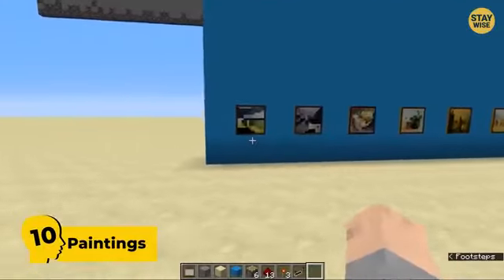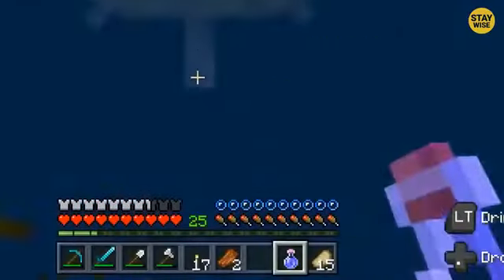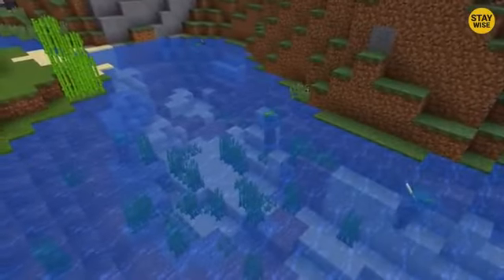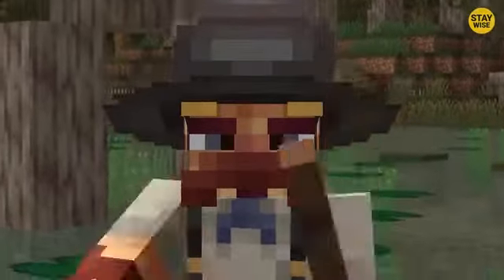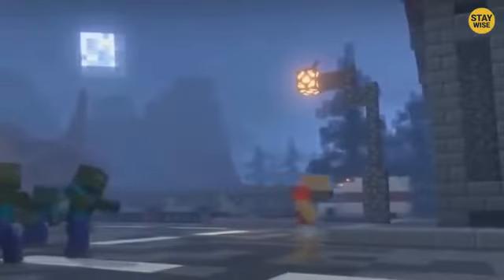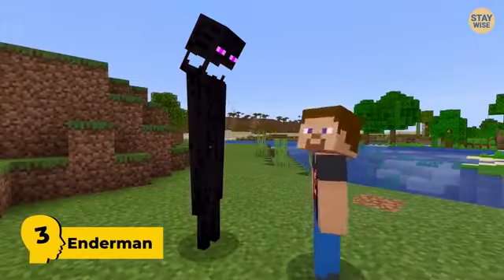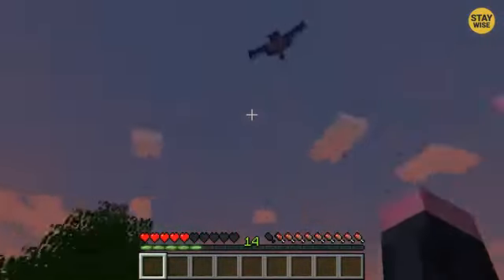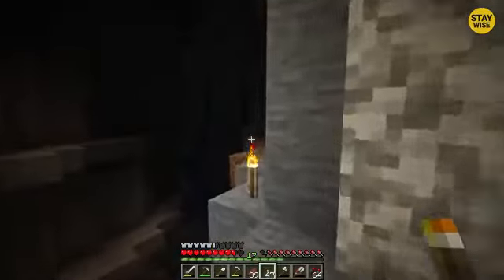10 Scariest Things Found In Minecraft360P